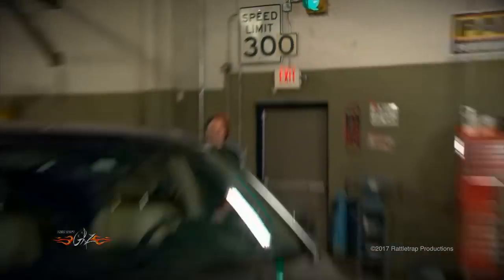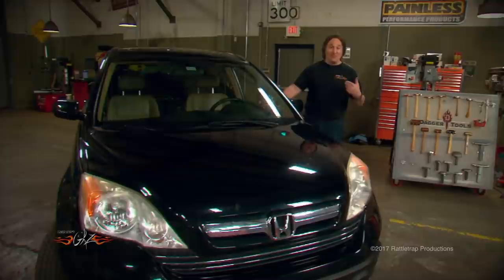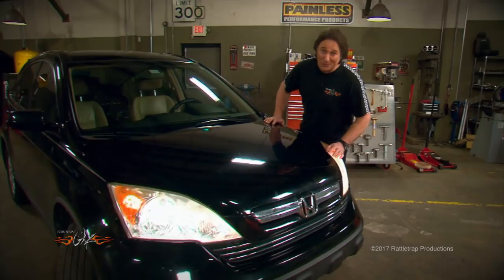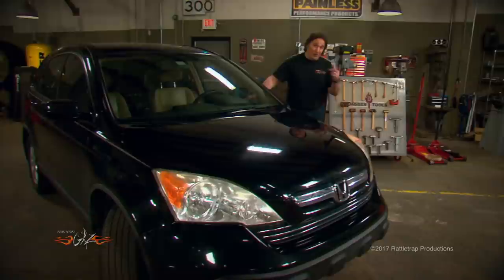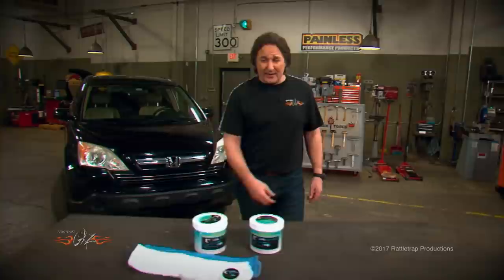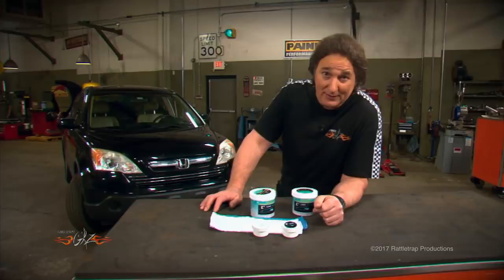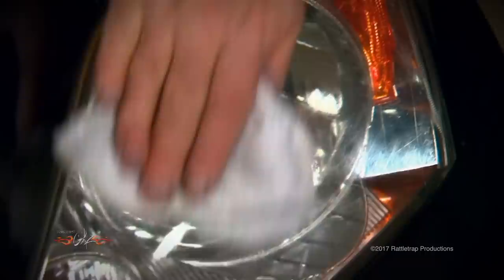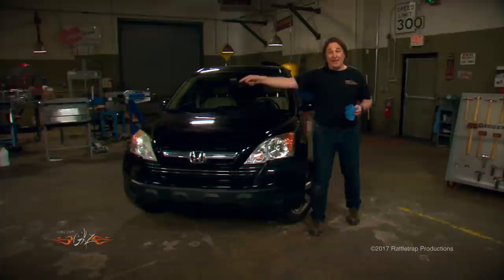Stacey David Demos E2 Lens Renew On His TV Show Gearz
Stacey David show you how easy it is to use E2 Lens Renew to restore your headlights and make your car safer.